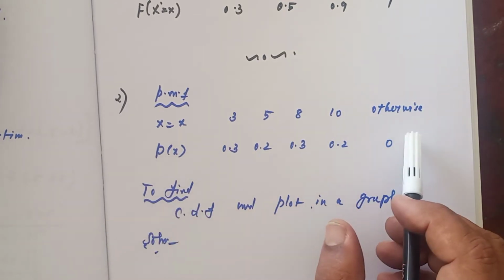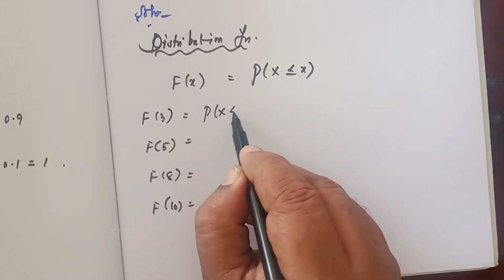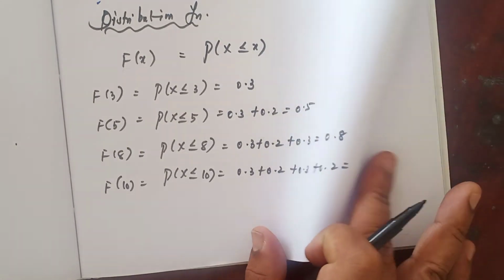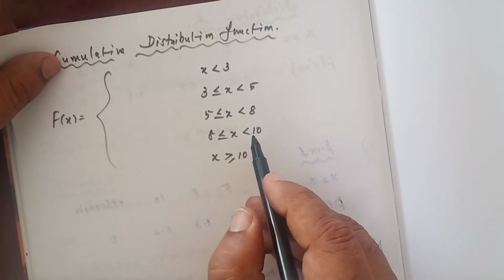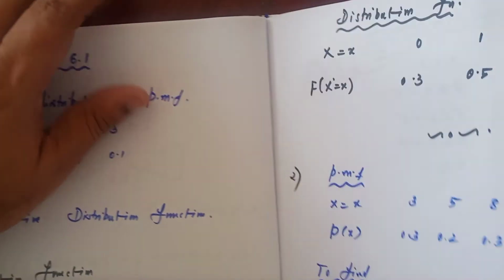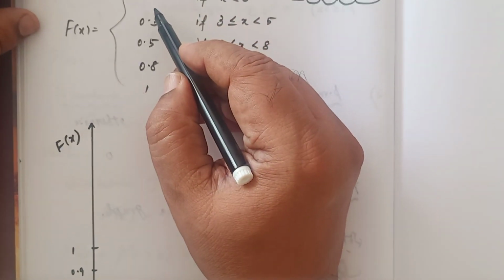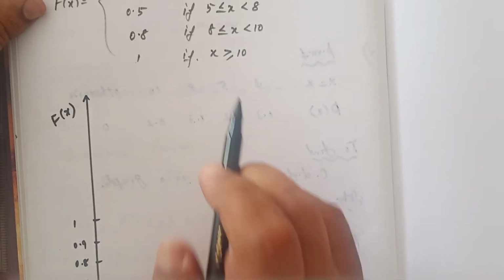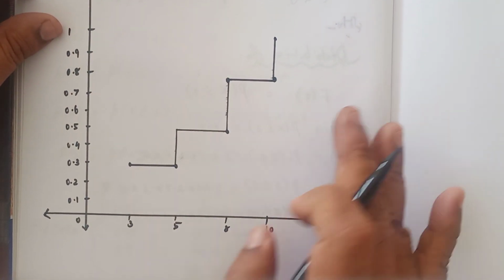12th Std. TN State Board BUSINESS MATHEMATICS